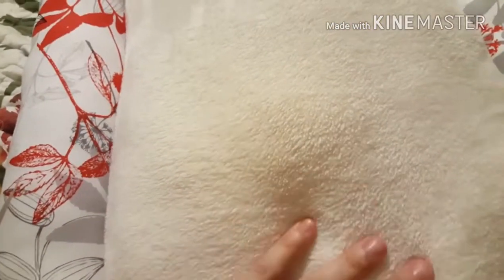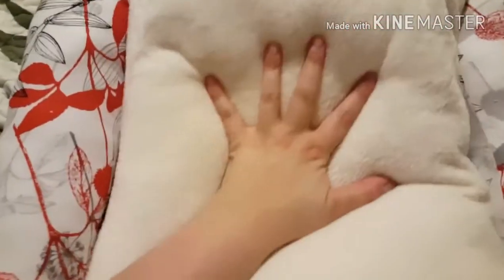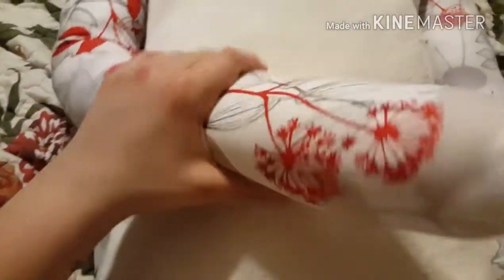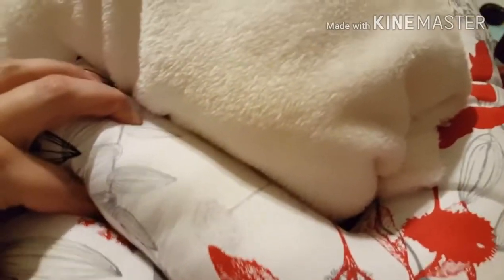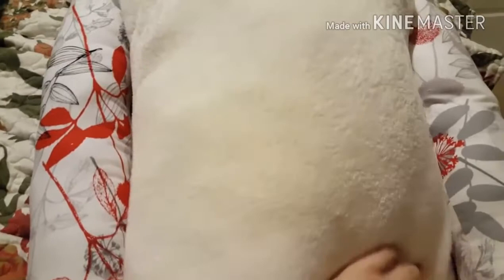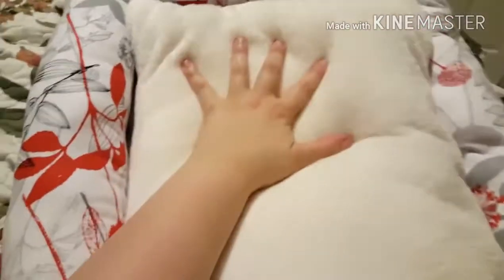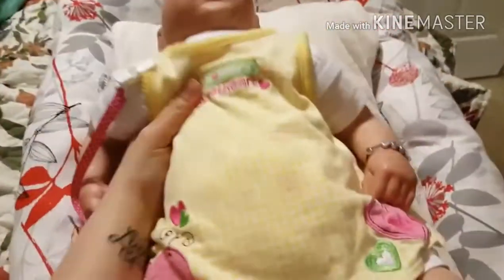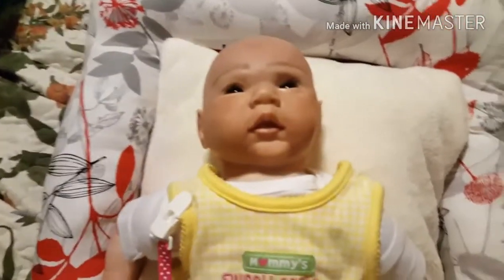My Square Baby Nest I made